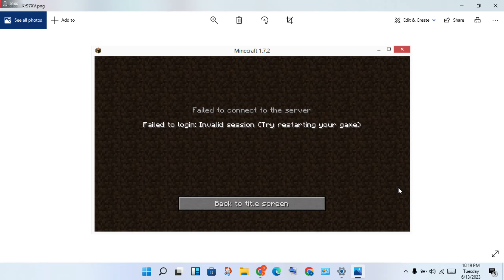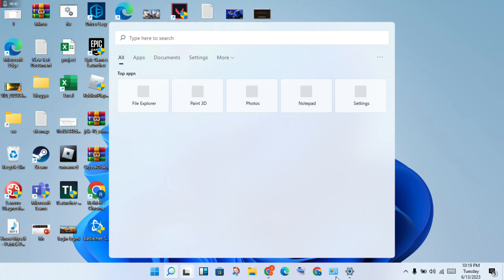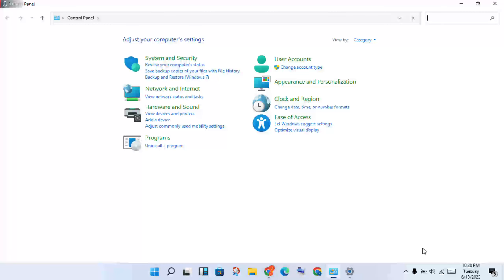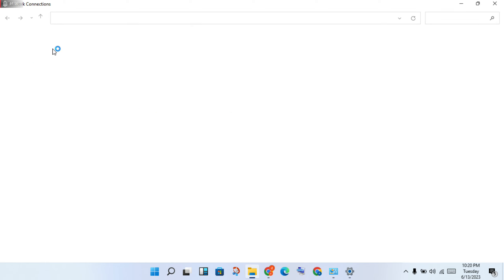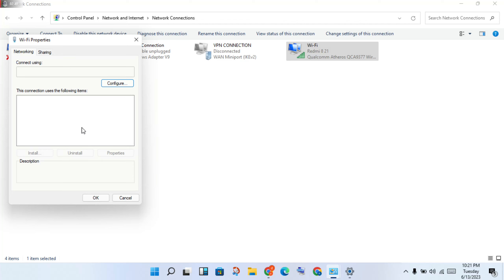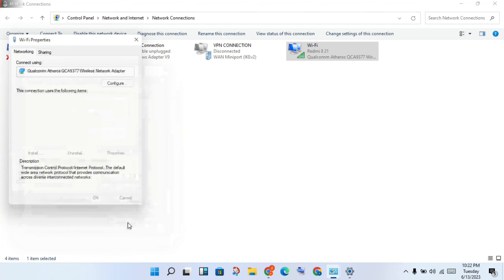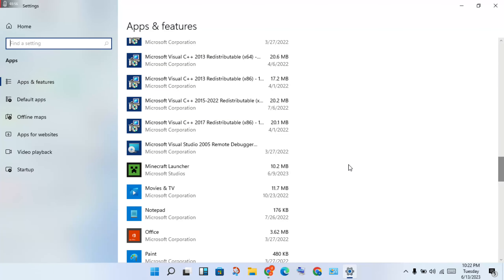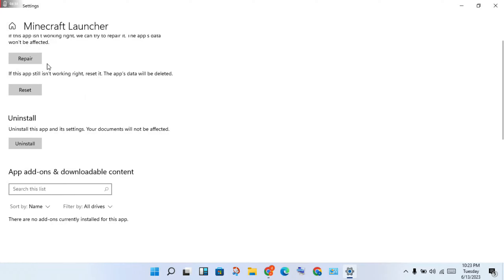Minecraft failed to login invalid session (try restarting your game) fix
To fix “Failed to login: Invalid session (try restarting your game)” in Minecraft, you need to quit the game, close the launcher, and reopen it. If you're a server owner, you need to set “online-mode” to “false” in your server's properties.

failed to login invalid session (try restarting your game)
minecraft failed to login invalid session (try restarting your game)
minecraft invalid session
failed to login invalid session
failed to login invalid session try restarting your game and the launcher tlauncher
minecraft failed to login invalid session (try restarting your game and the launcher)
minecraft server failed to login invalid session try restarting your game